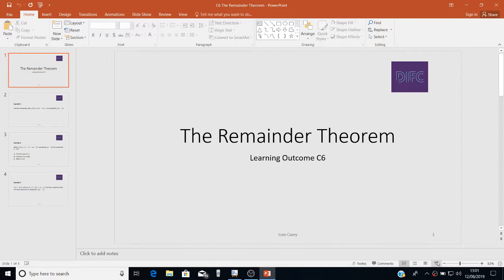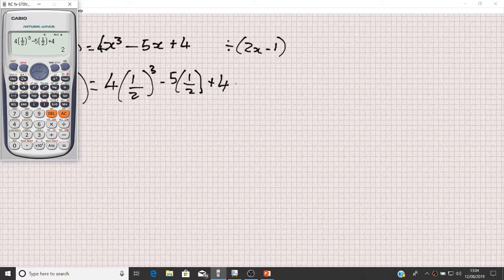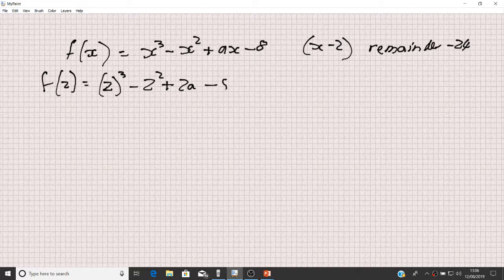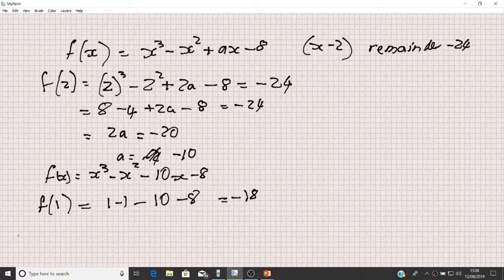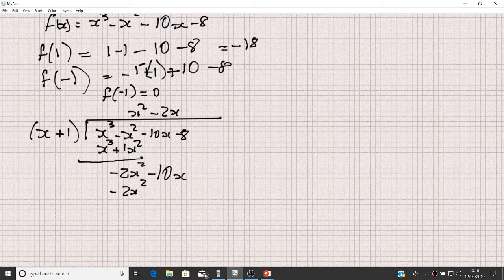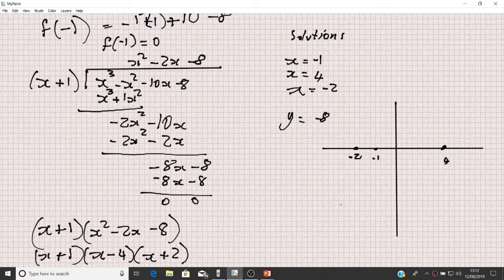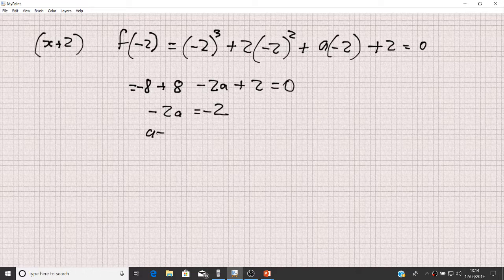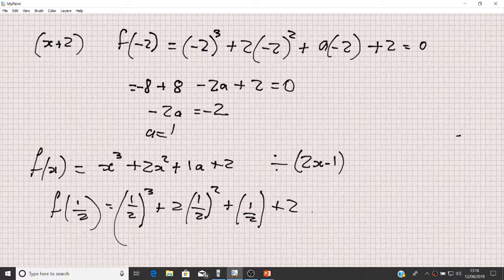C6 The Remainder Theorem